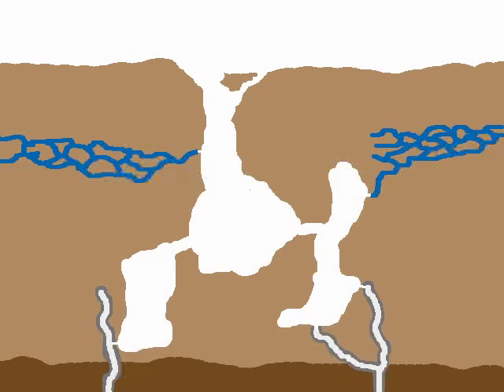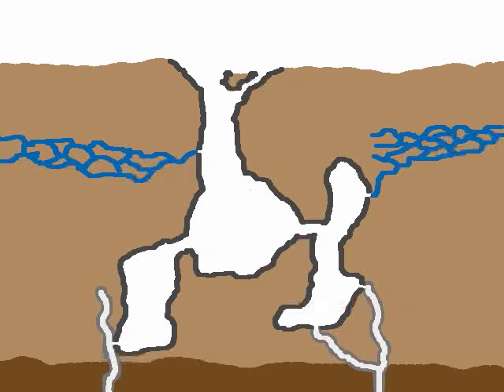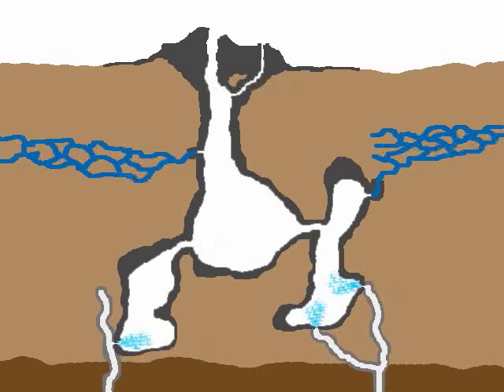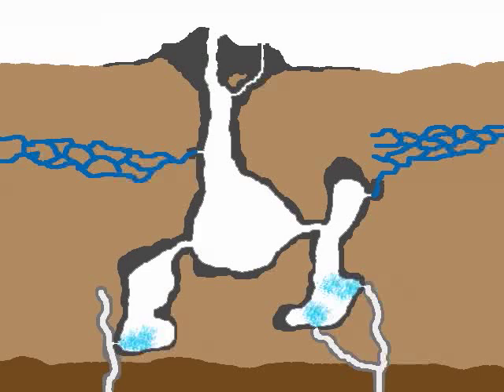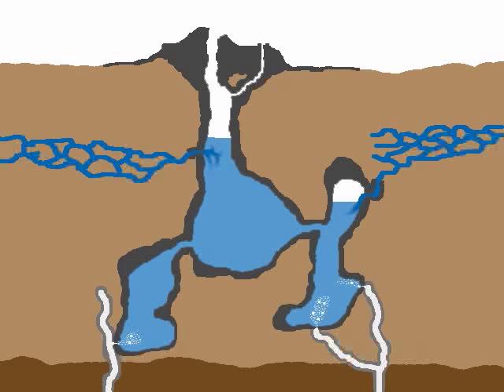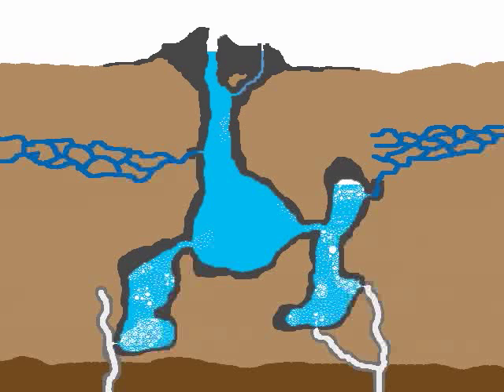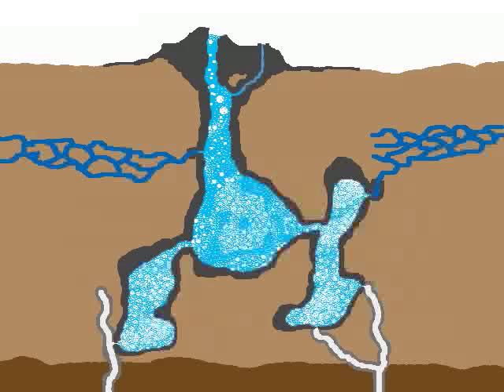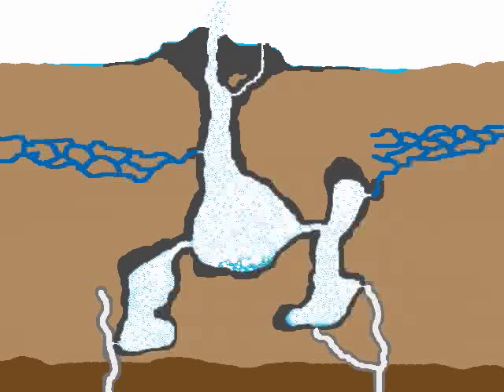Geyser Animation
A cartoon animation of a geyser, showing how it erupts, as well as what happens out of sight, underground. Not much is known about the details of the plumbing systems, so this is only a symbolic representation. But it does address some of the common misconceptions (including the fact that the geyser is not heated directly by "lava", but by hot deep groundwater), and shows a little of what goes on in detail (rising steam bubbles and convection warming the entire water column until it is near boiling throughout). Yes, I need to do a much better, detailed one, with a running clock, a moving P-T diagram & temperature profile, etc. Maybe someday, but for now, here's a rough approximation.

For more information (including one way to build a working model), visit my university webpage:

Special thanks to the men & women of GOSA, who observe geysers as a passion of the heart, and share both that passion and understanding with the world. Credit for the entire idea is due to my 8-year-old daughter Ellie, who wanted Daddy to build her a working geyser. Thank you, Ellie - we did it!

Brian Davis